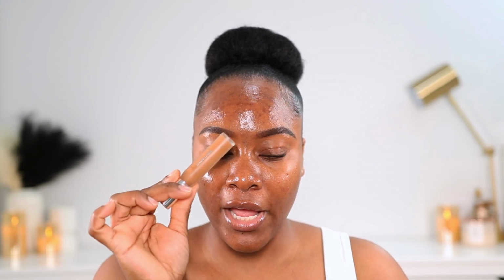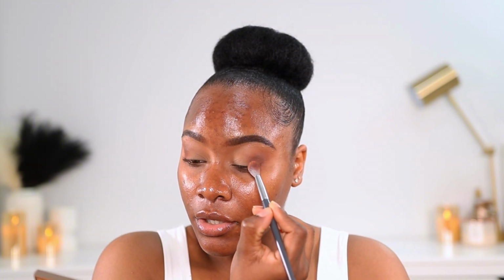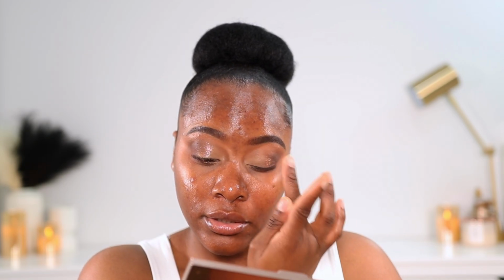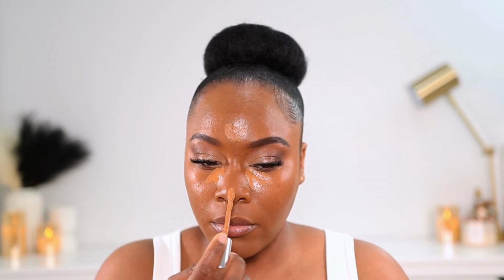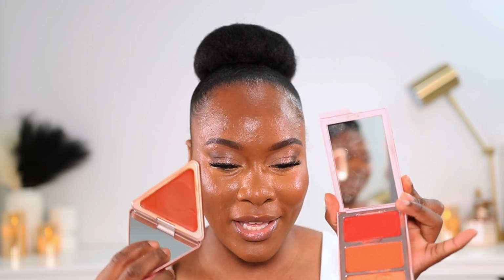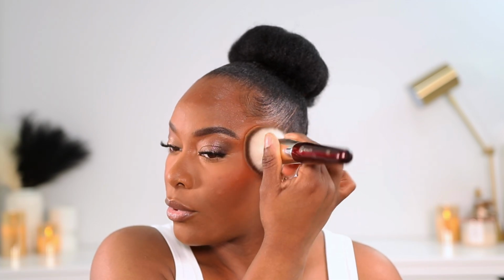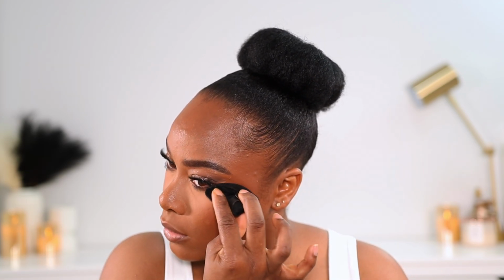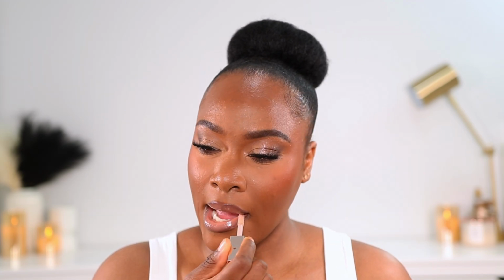GRWM EVERYDAY MAKEUP LOOK + TESTING NEW MAKEUP FENTY BEAUTY MAKEUP BY MARIO PATRICK TA + MORE 2024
✨✨OPEN✨✨

Hey loves,
in today’s video, I will do my everyday fall makeup look while testing some new makeup products from Fenty, makeup by Mario, Patrick Ta, and more. let me know your favorite product from today's video in the comment section. ENJOY 💖

Products Mentioned

Makeup by Mario surreal skin blur setting powder - fair pink

Sephora collection matte perfection powder- 64 neutral mocha

Sephora collection matte bronzer - 06 Ibiza